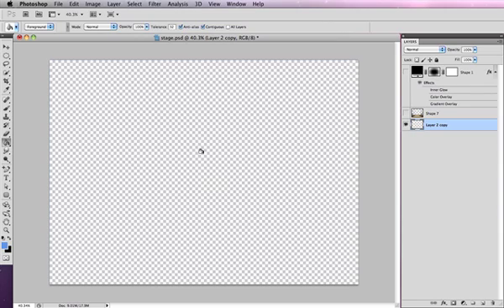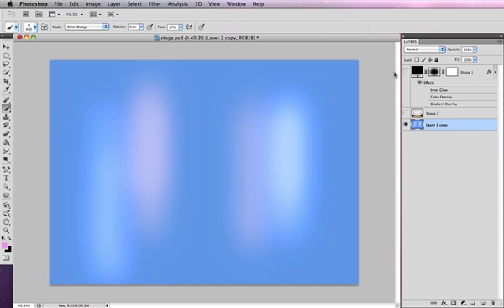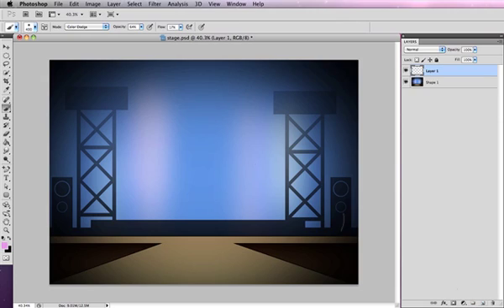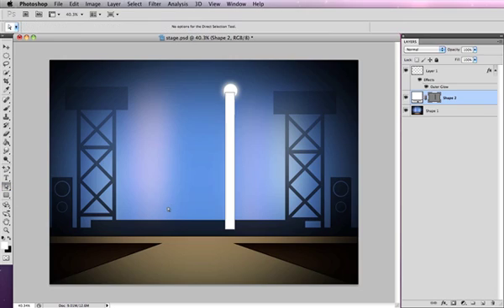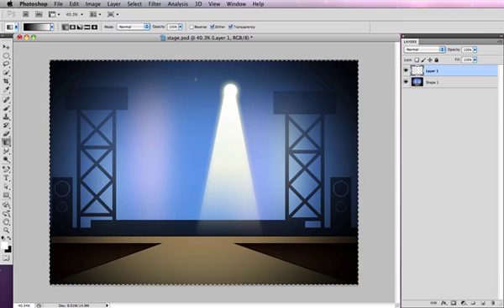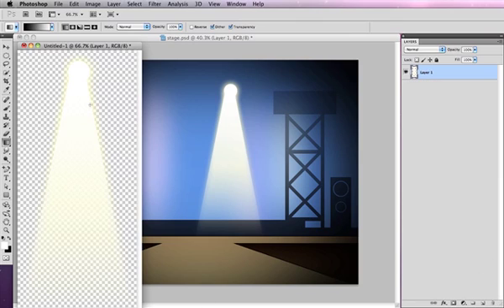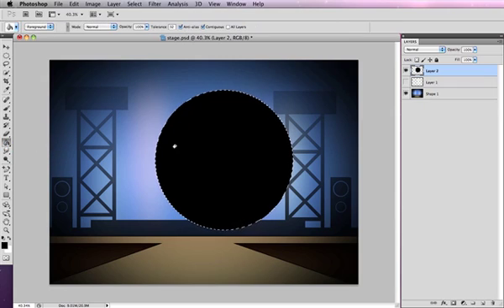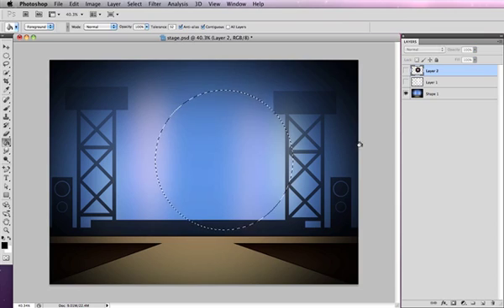Creating a spotlight effect with Photoshop, Anime Studio Pro - MOHO Pro part 1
Quick tutorial on using photoshop files in Anime Studio.